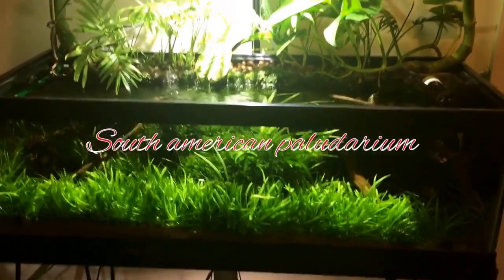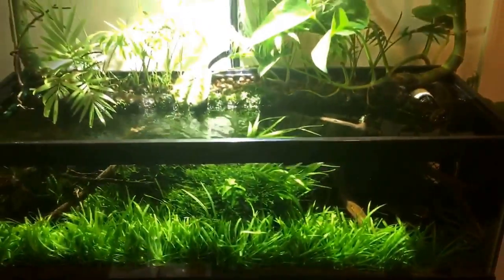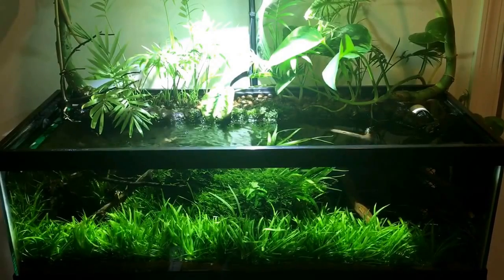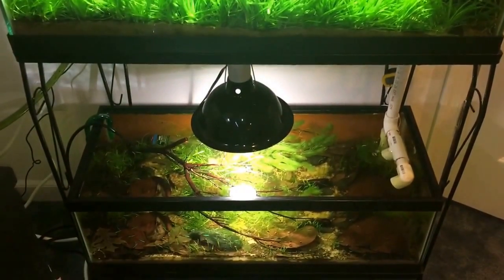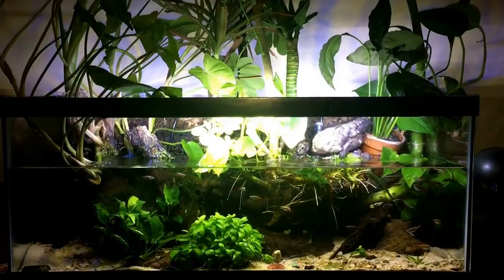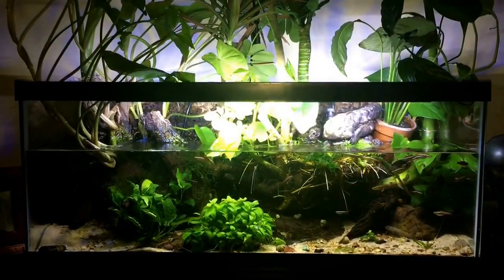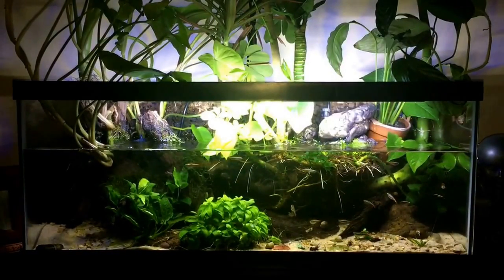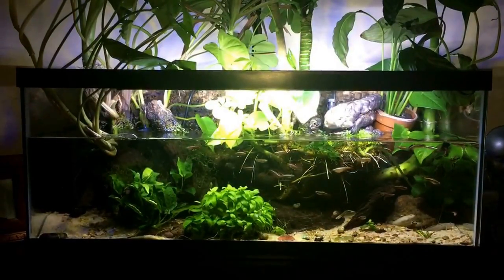The Paludarium tour 2017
Both of our Paludariums in one video. Thank you FB-A